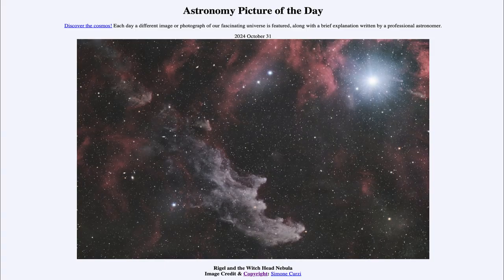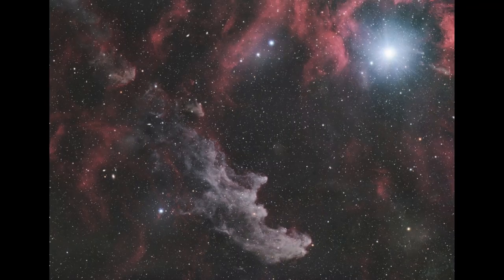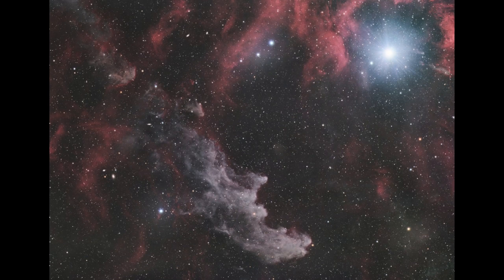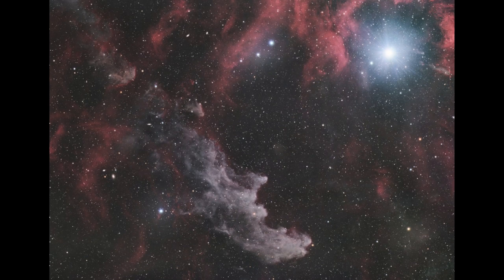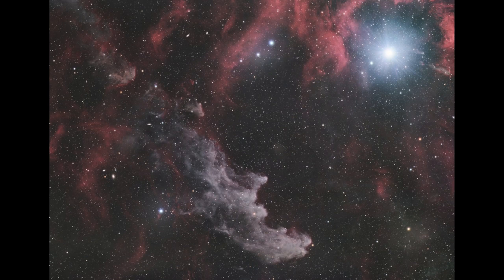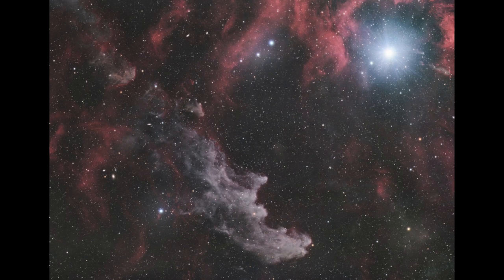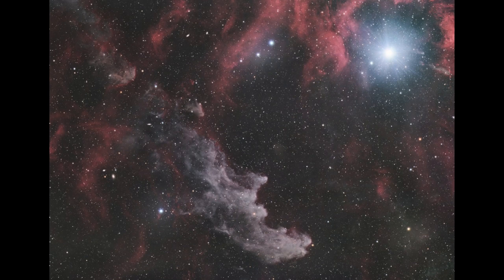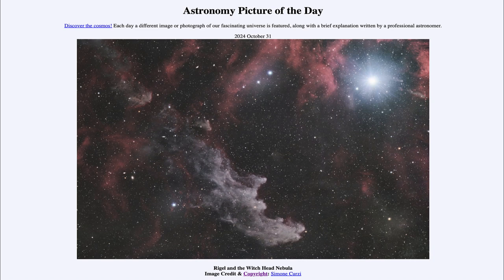2024 October 31 - Rigel and the Witch Head Nebula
In today's image, we see the bright star Rigel in the constellation of Orion as well as the reflection nebula known as the Witch Head Nebula. The scattering of light from a massive, blue star will give the reflection nebula its faint blue coloration.